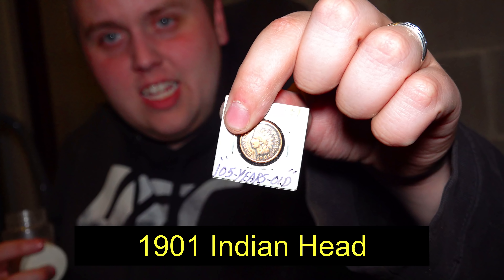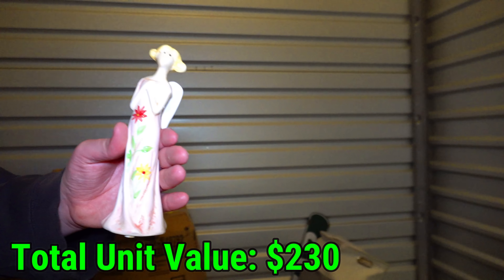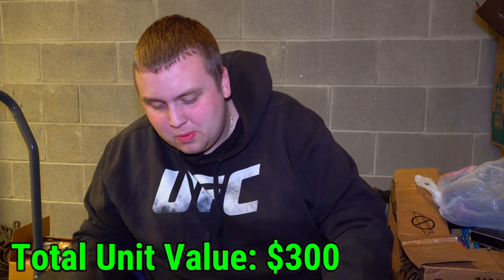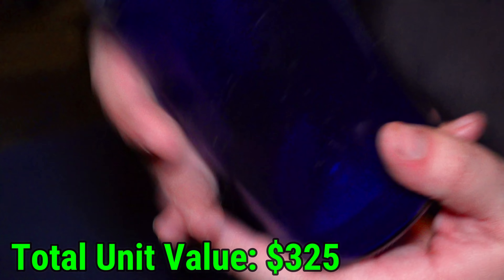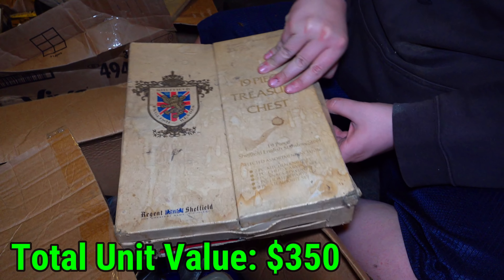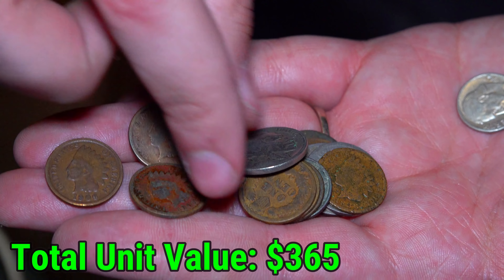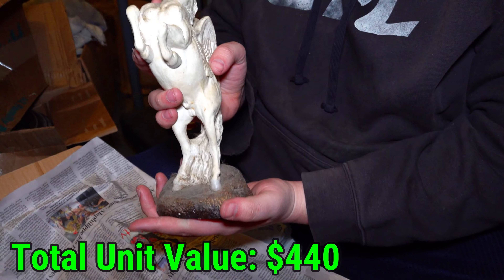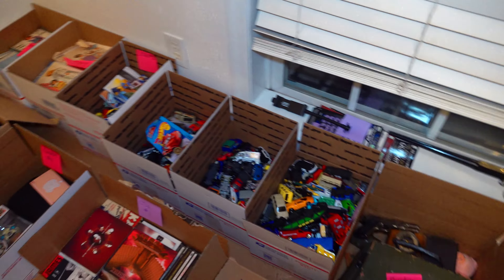Found His Hidden CASH STASH In $500 Storage Unit FULL OF MONEY!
This is the fourth and final video from the $500 antique storage unit! I had a feeling that there would be big money coins in this storage unit, and WE FOUND THEM! The profit margin will be NICE now that we found money in the jar!